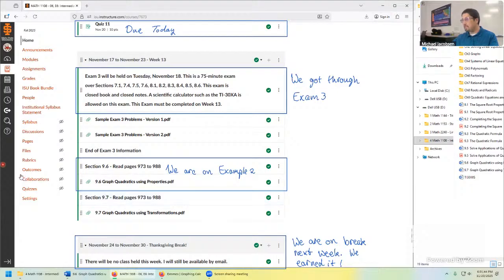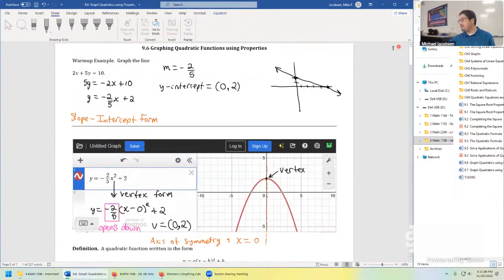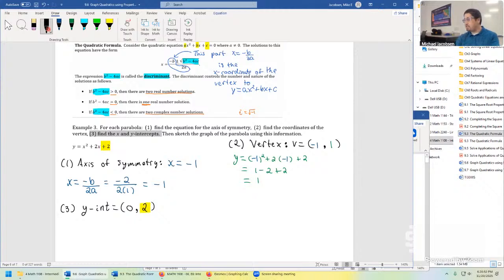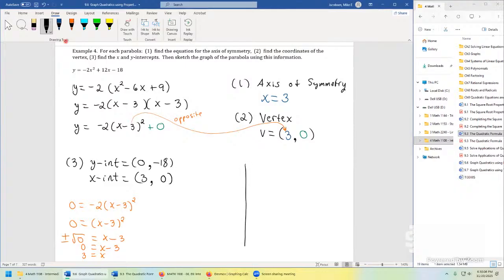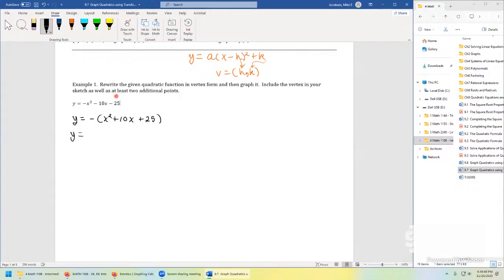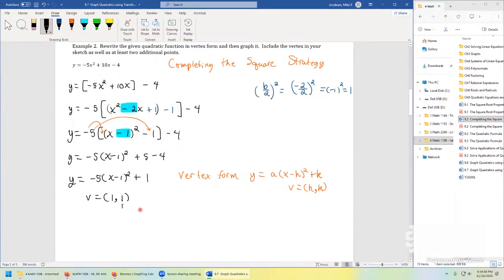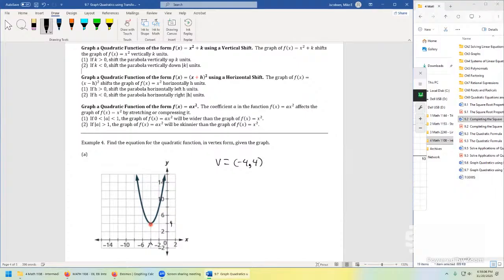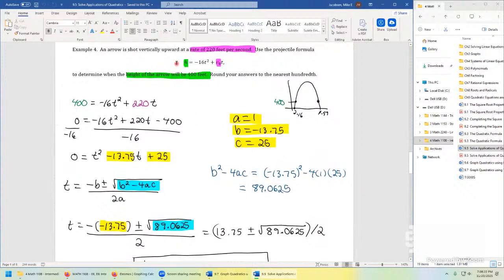Math 1108 - 20 November 2025 - Sections 9.6, 9.7